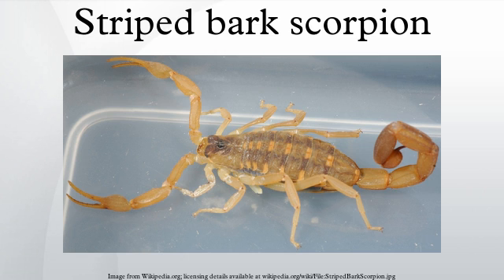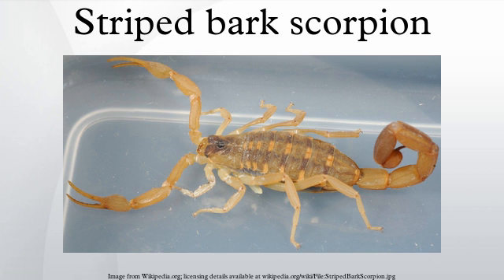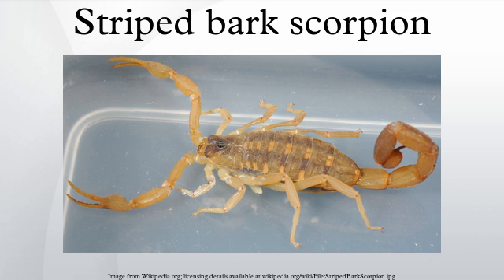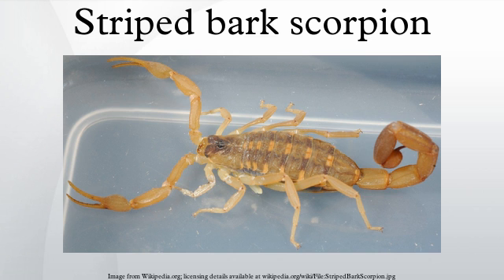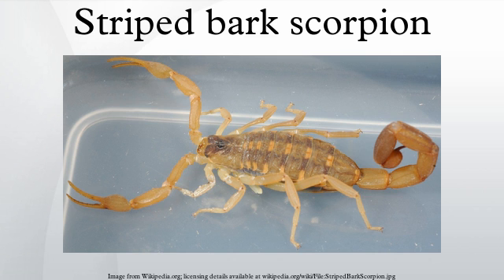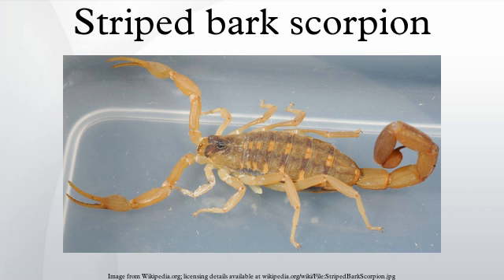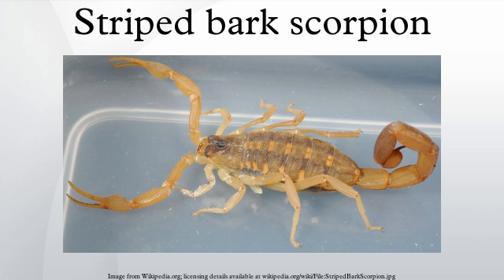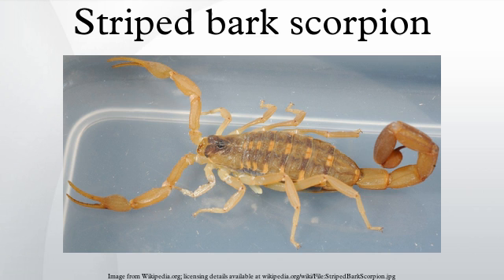Striped bark scorpion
The striped bark scorpion (Centruroides vittatus) is an extremely common scorpion found throughout the midsection of the United States and northern Mexico. It is perhaps the most frequently encountered scorpion in the U.S.